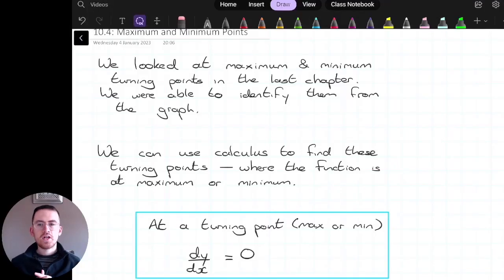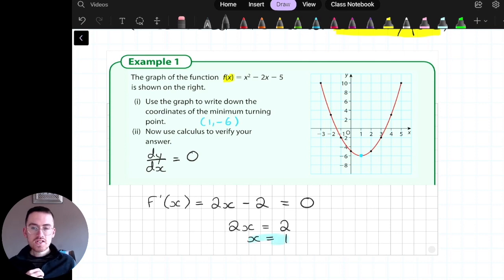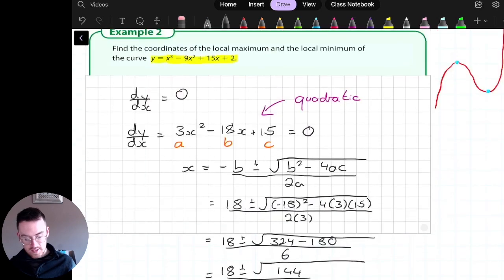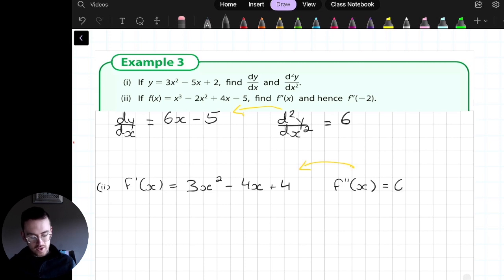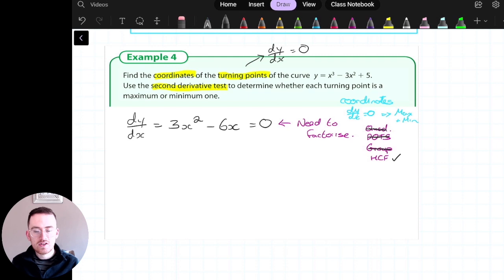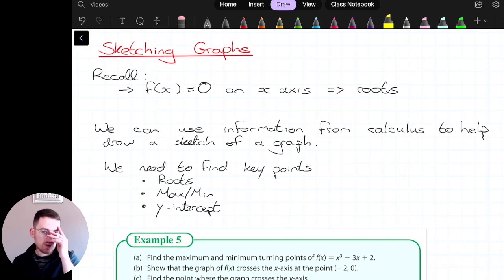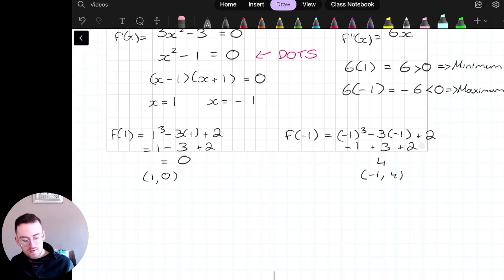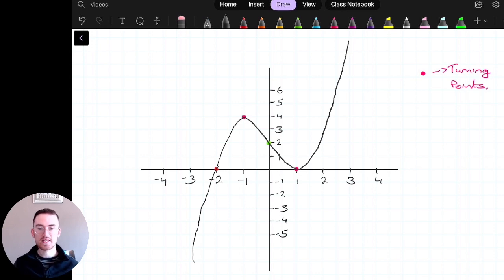Calculus: Turning Points & Second Derivative Test (LC OL)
0:00 Turning Points
12:05 Second Derivative
16:15 Second Derivative Test
24:47 Sketching Graphs